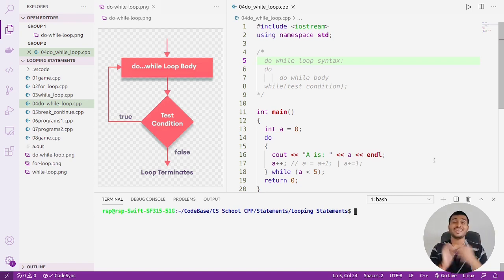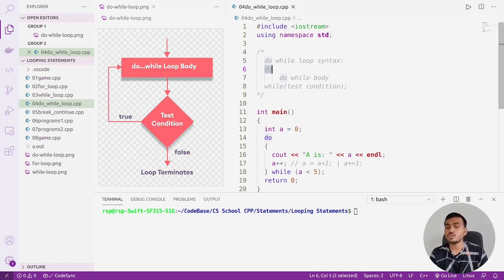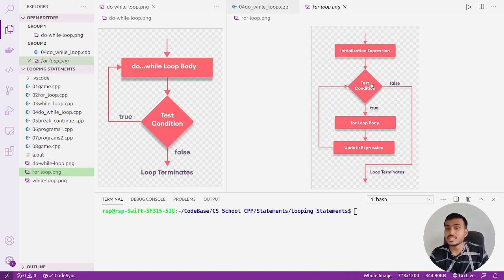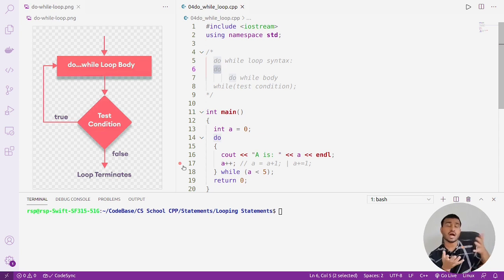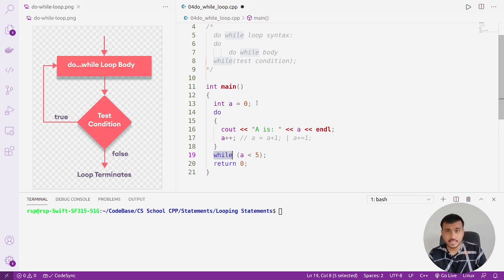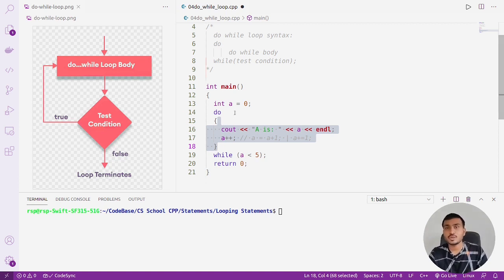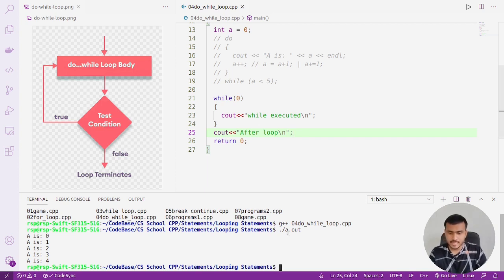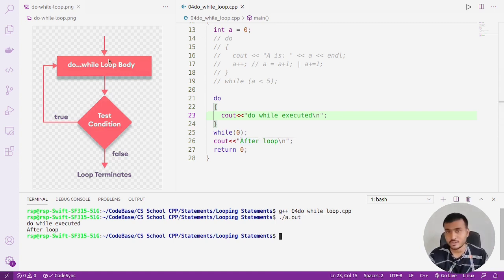Do While Loop in C++